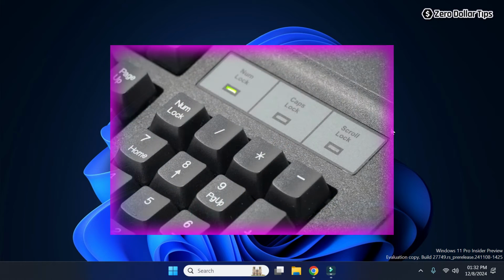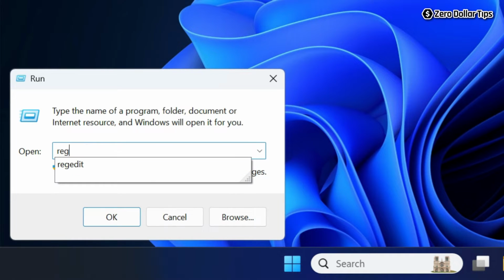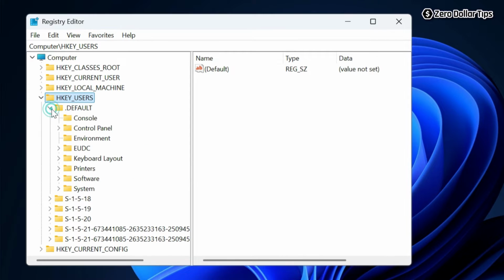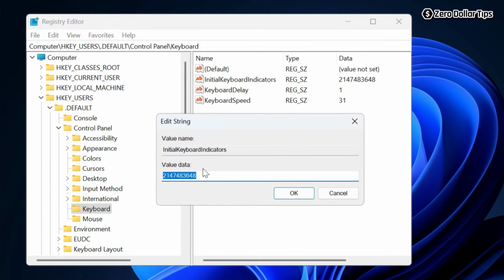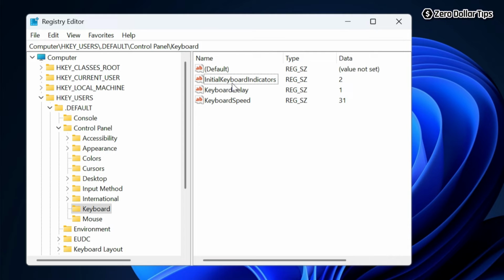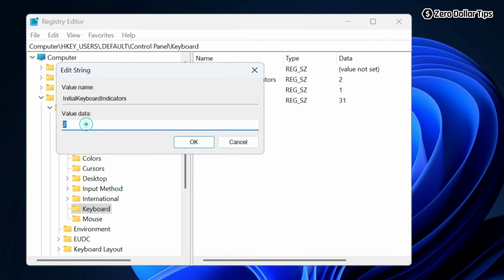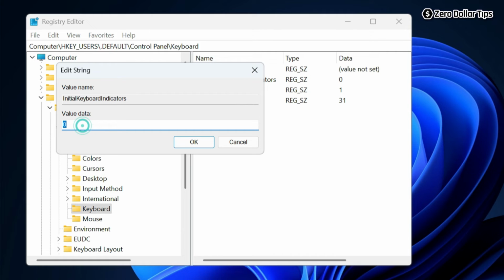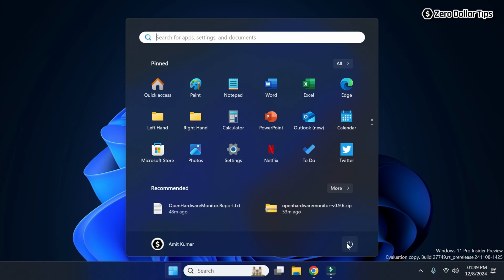How to Enable Num Lock on Startup Windows 11 | Auto Numlock on Startup Windows 11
Learn how to enable num lock on startup Windows 11 to simplify your workflow. Follow these easy steps to auto numlock on startup in Windows 11, saving you time and effort